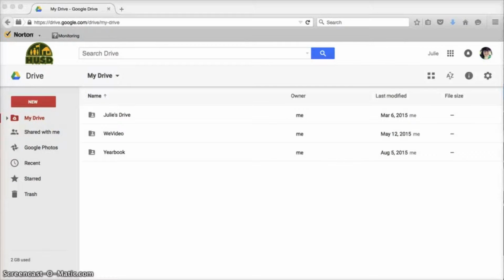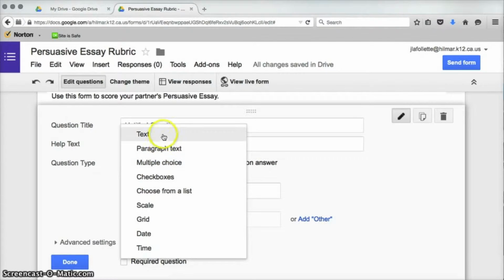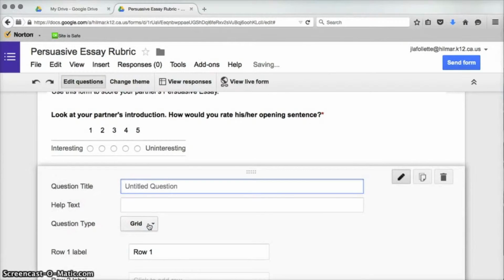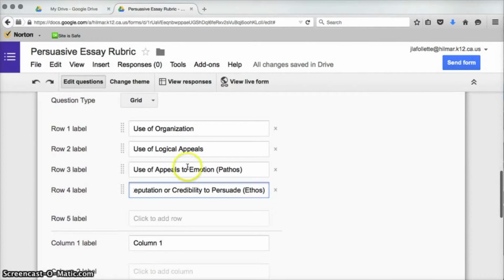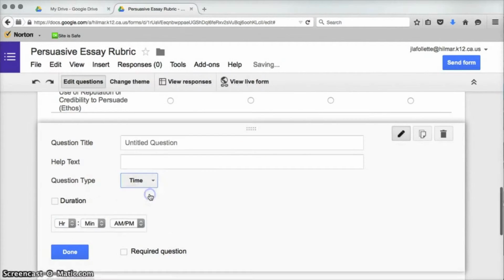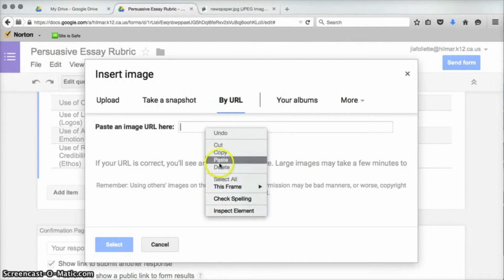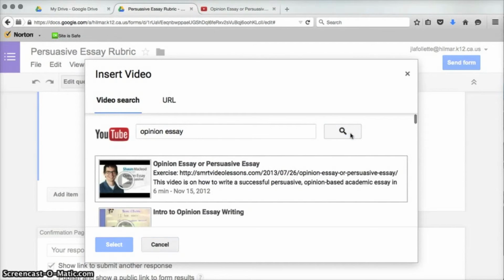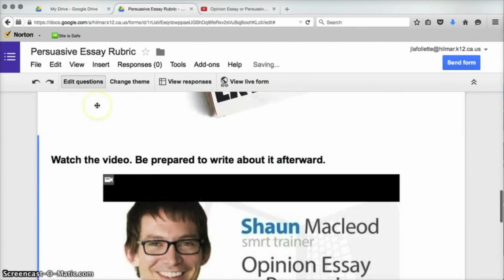Ed Tech Tuesday #6: Google Forms Advanced Features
This video covers how to add advanced question types (Scale, Grid, Date, and Time) to Google forms. It also discusses how to change the layout of your form by adding section headings, page breaks, images, and videos. Finally, the video discusses how to use Google Forms as an online rubric in your classroom.